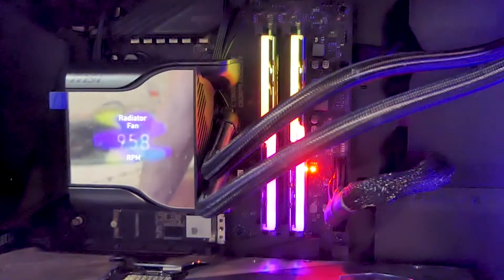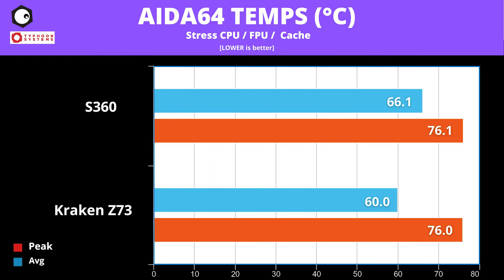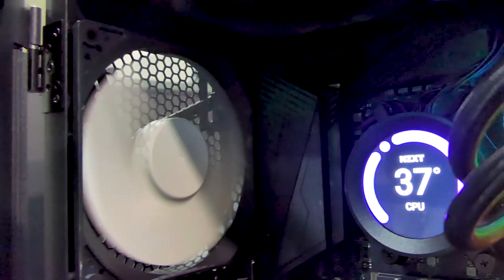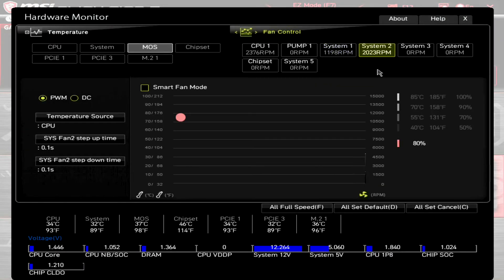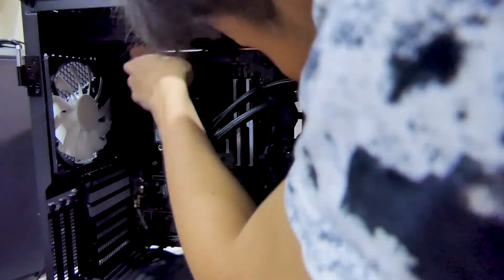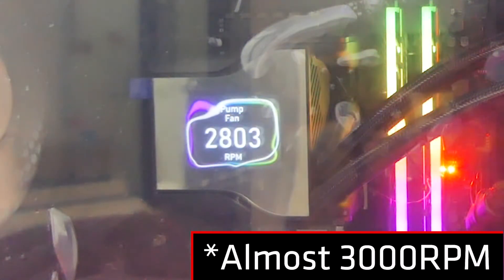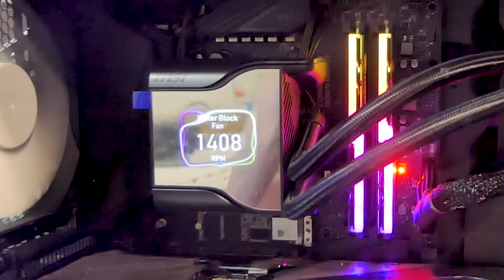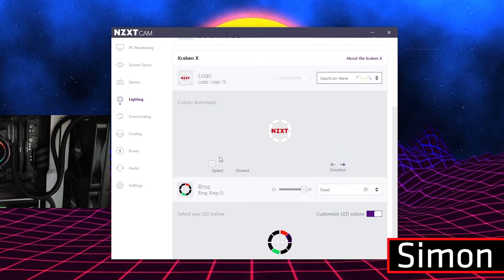More Than Just a BIG LCD Screen? MSI MEG S360 Review (w/Benchmarks)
The MSI MEG S360 AIO! MSI's new top of the line, silent AIO. How does this MSI S360 AIO perform and look? Do watch till the END of this review to find out! We are gonna pit this MSI S360 against another high end AIO with an LCD screen. We are gonna test the MSI S360's idle and load performance, and how silent it is made to be. @MSIGamingOfficial

**MSI MEG S360 In Depth Review Test PC**
AMD Ryzen 9 5900X
MSI X570 Unify
32GB G.Skill Trident Z Neo
1TB ADATA SX8200
Seasonic FOCUS GX-850
MSI RTX 3080 Ti Suprim X
Lian Li Lancool II Mesh

NZXT Kraken Z73 360mm AIO

**MSI MEG S360 In Depth Review Timestamps**
0:00​ - MSI MEG S360 In Depth Review Welcome!
0:13​ - What's this new AIO?
0:34​ - Benchmark time! + Test set up
1:02 - Idle + Load temperatures
1:40​ - How loud is it?
2:10​ - How to enable silent mode for radiator fans
2:43​ - What we like no. 1 - Longer case mounting screws
2:57​ - What we like no. 2 - Easy to install water block
3:19​ - What we like no. 3 - Easy to change water block mount
3:32 - What we like no. 4 - Silent Gale P12 fans
3:59​ - What we like no. 5
4:20 - What we may not like no. 1 - Too many wires from water block
5:24​ - What we may not like no. 2 - Non RGB fans
5:45 - What we may not like no. 3 - Water block fan
6:40 - More Installation guides
7:20 - What's cool about this LCD screen?
8:04 - Which AIO do we choose?
9:05 - Please like and stay on for the next episode!

Đập Hộp Bộ Đôi SÁT THỦ NHIỆT ĐỘ Từ MSI! - Công Nghệ Ngập Mồm | MSI MEG Coreliquid S280/S360